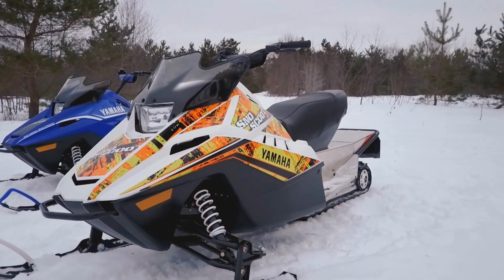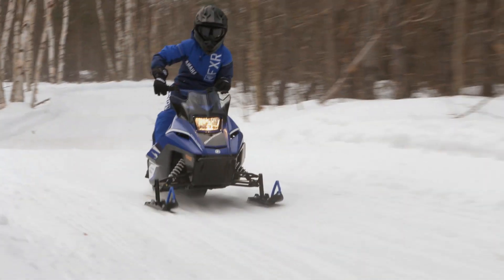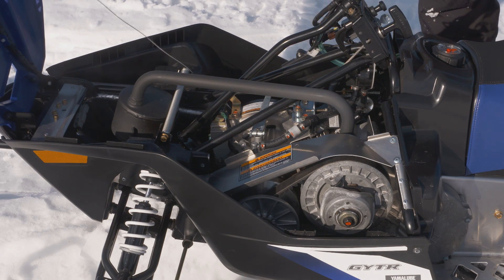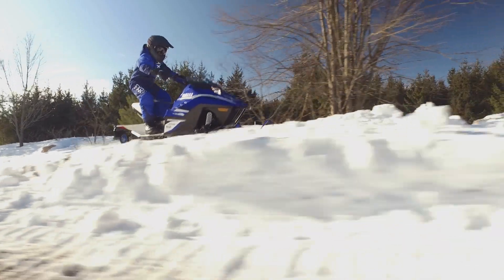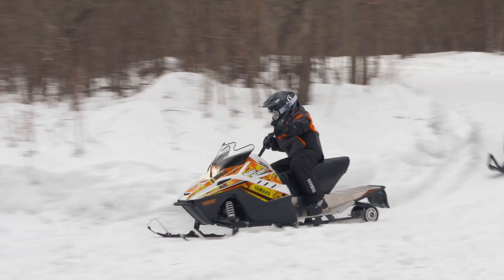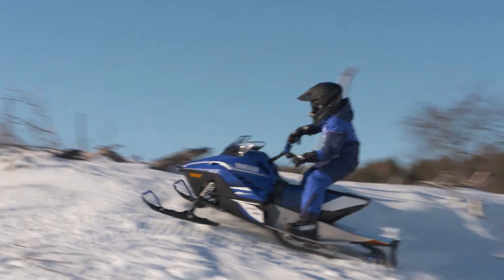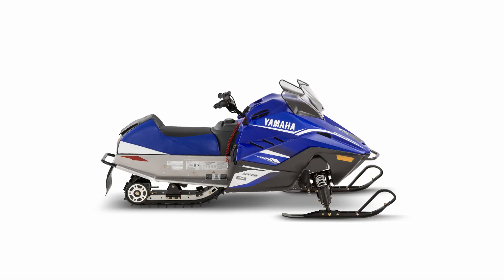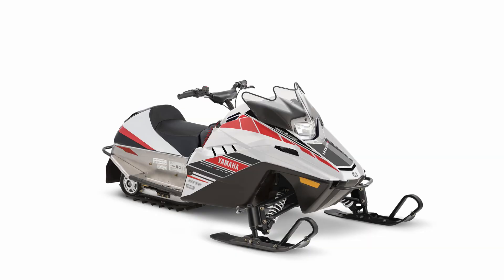2018 YAMAHA YOUTH SERIES SNOWMOBILES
Yamaha’s 2018 youth snowmobiles, including the SnoScoot!